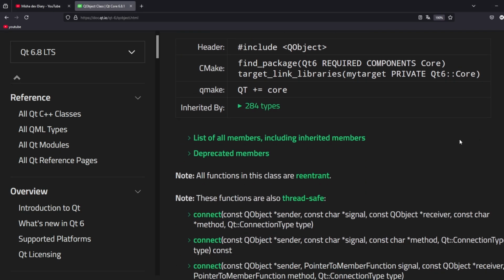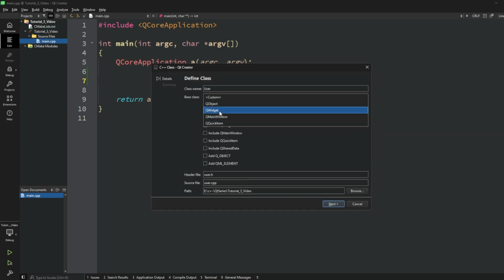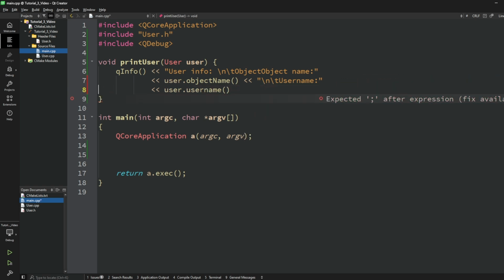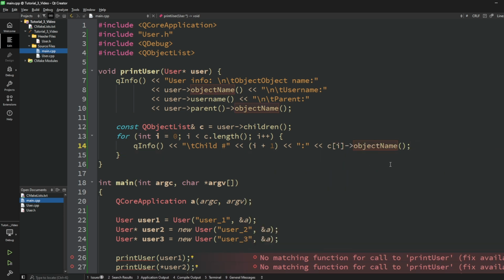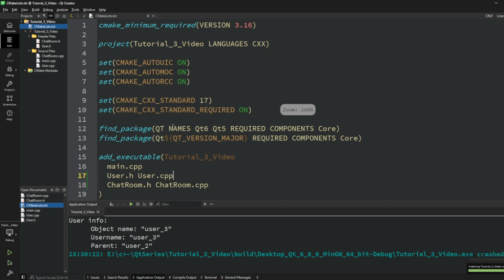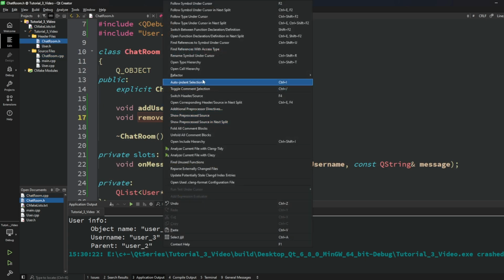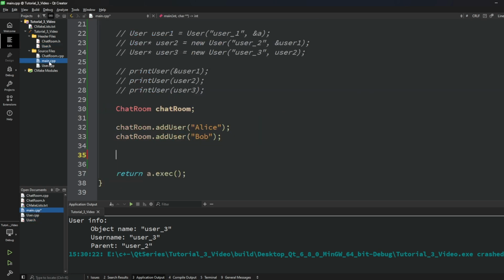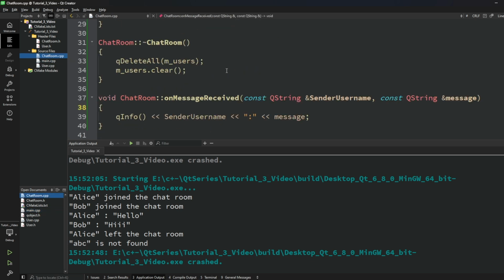Qt 6 For Beginners 3 - More about QObject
Hey everyone, we will dive deeper into QObject and all Qt-related OOP in today's episode. We will look at the QObject structure and extend your knowledge about parent-child relationships

0:00 What will you learn today?
0:16 QObject header
4:06 QObject base functionality in code
14:33 Chat room example